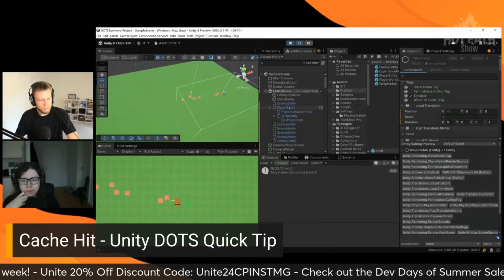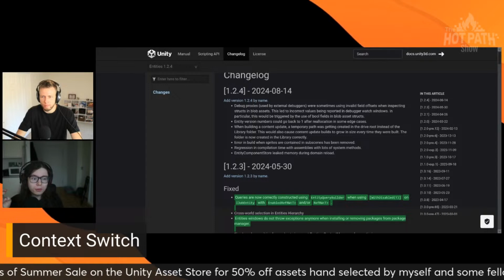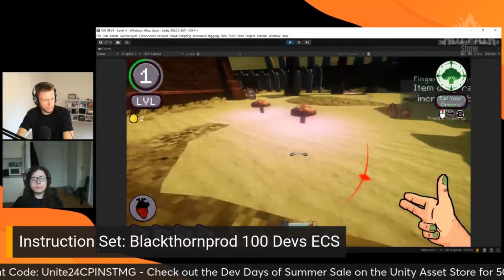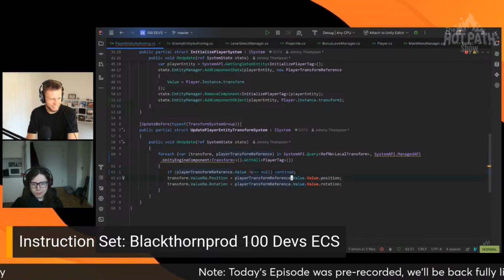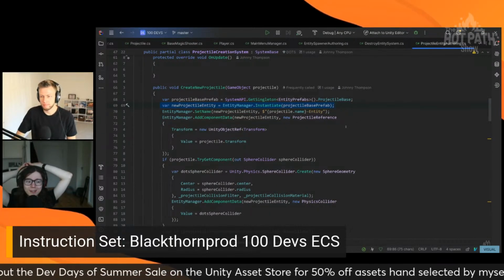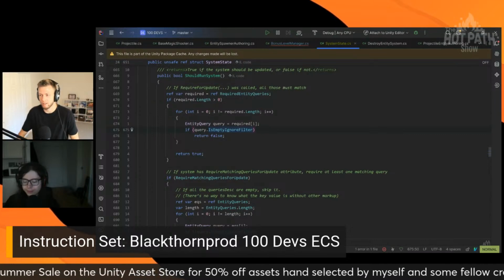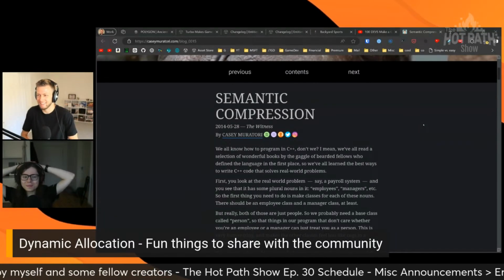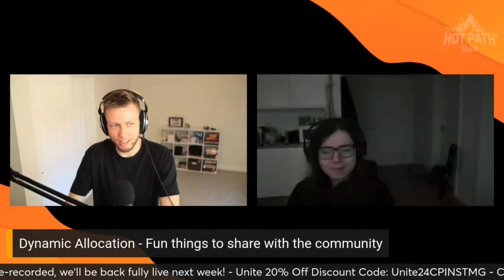Adding ECS to a Game Made by 100 Devs Without Communicating - The Hot Path Show Ep. 30